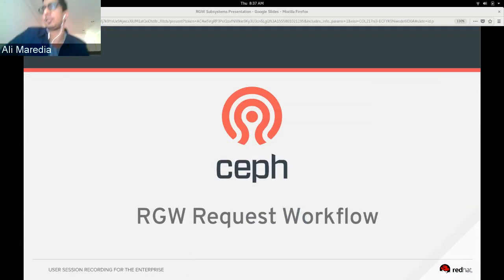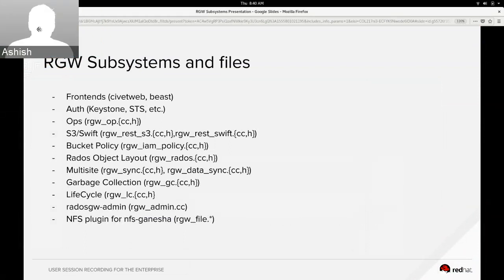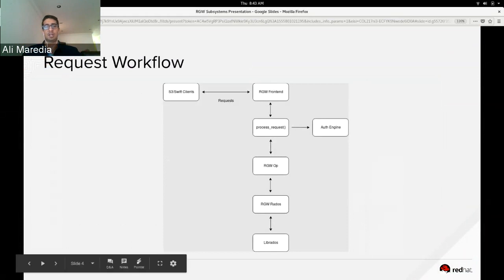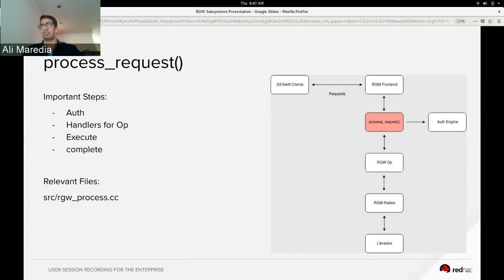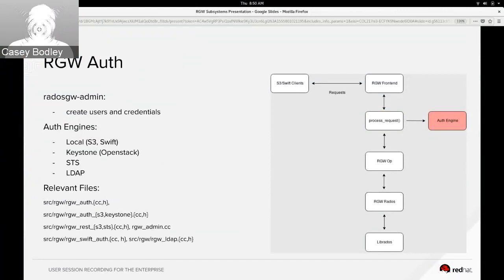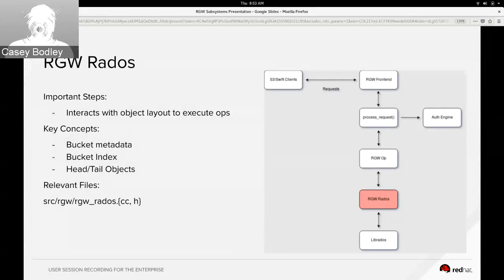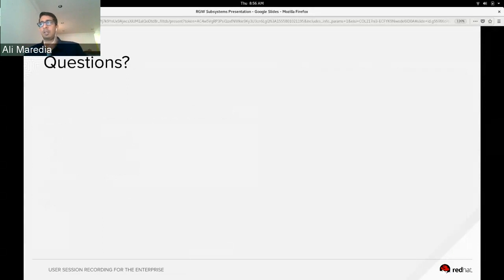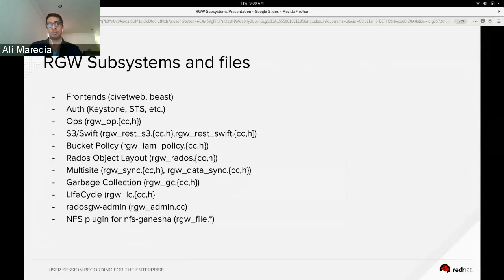2019-04-25 :: Ceph Code Walkthrough: RGW Request Workflow